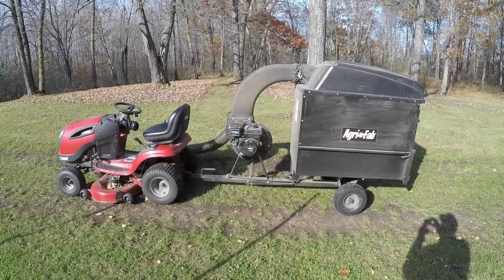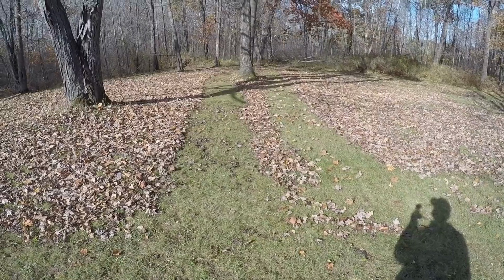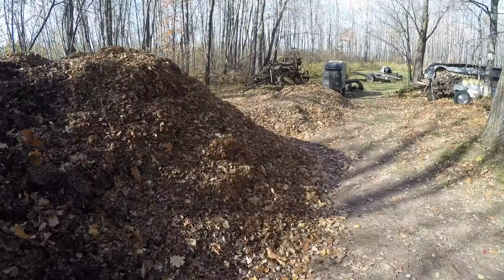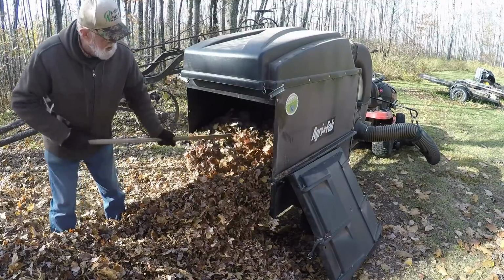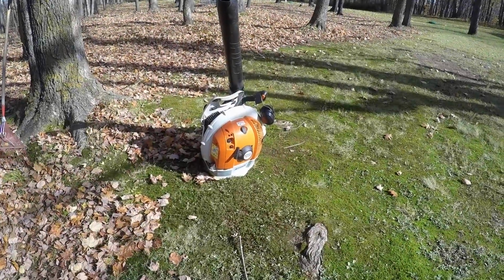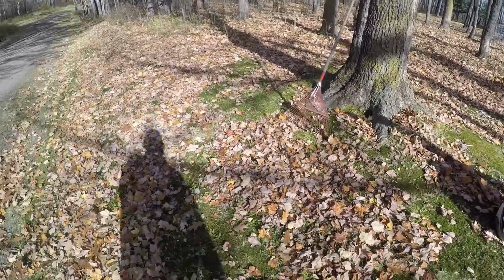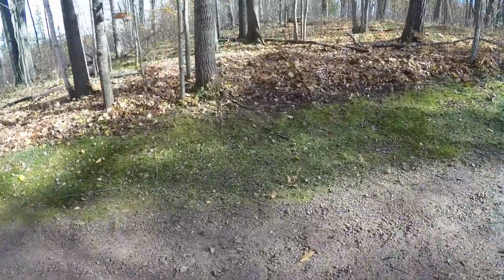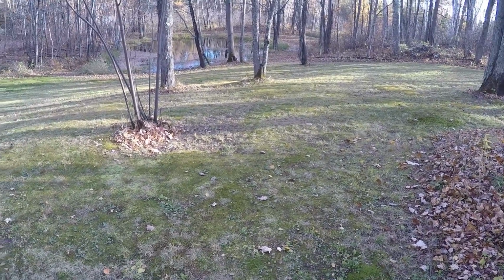Fall Yard Cleanup - Picking Up Leaves & Our Composting System Part 1 of 2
Senior walks us through the process of turning yard waste into compost, and eventually into home-grown food.